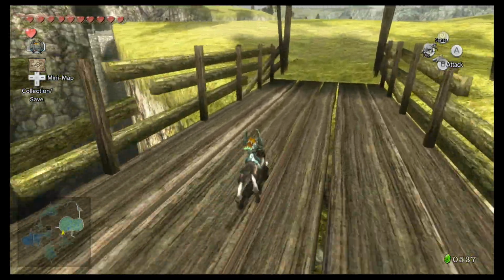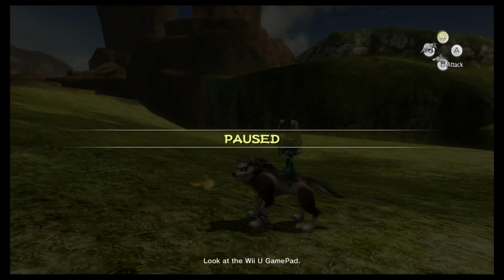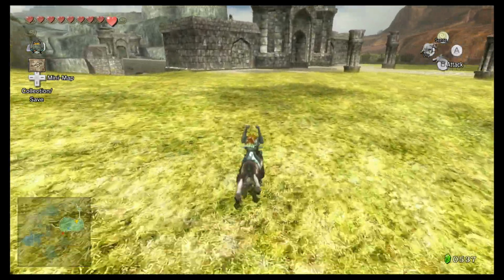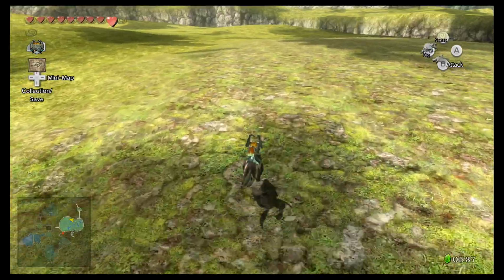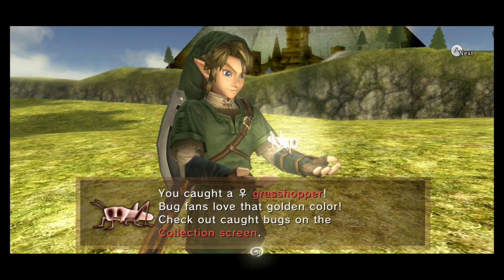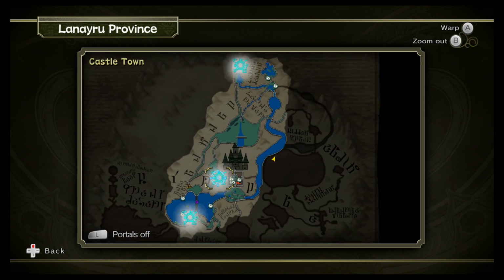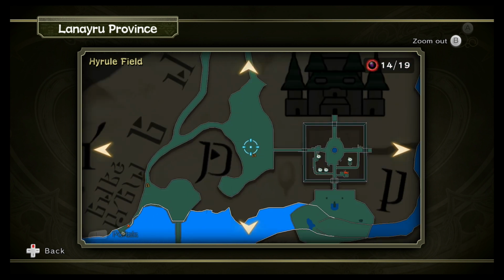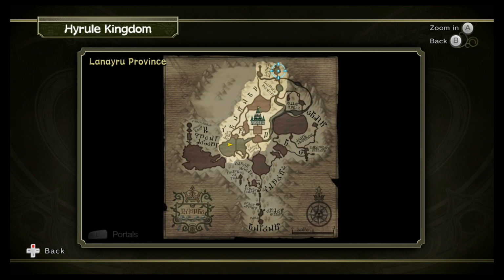Let's Play TLoZ: Twilight Princess HD, Part 45 - Mo' Better Bugs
Just some more laidback bug catching and ghost hunting.